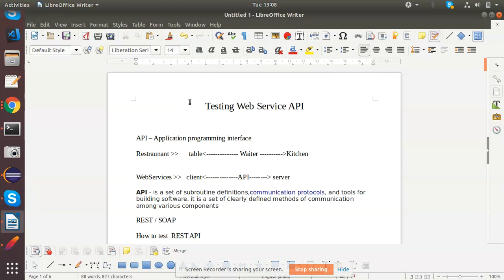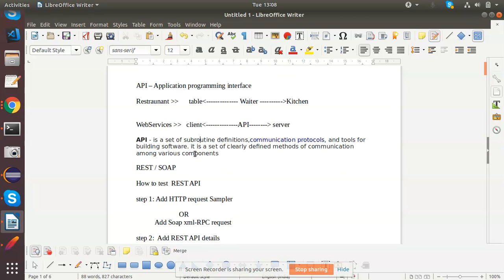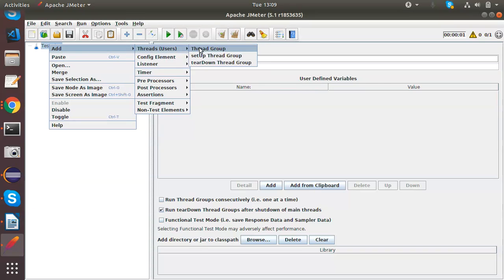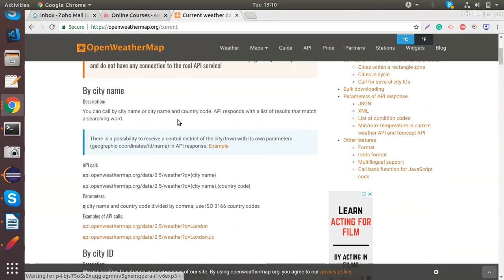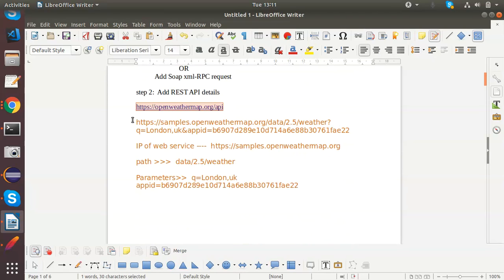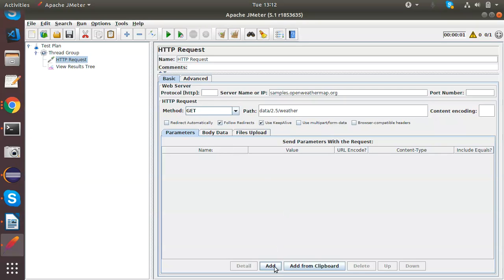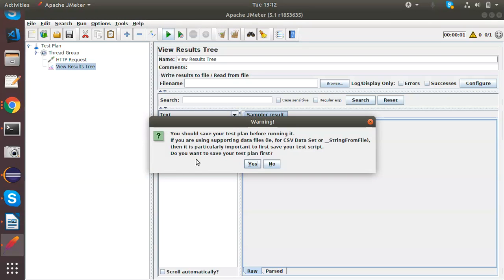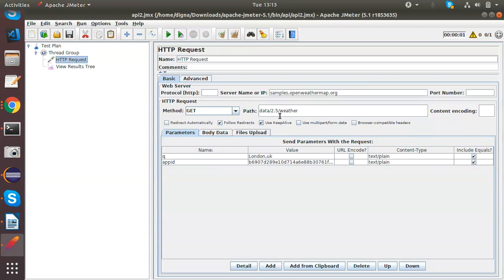REST API Performance Testing | Testvox | Jmeter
An App's efficiency is measured by how fast it can perform a given task, how it

By going with our wide variance of performance testing services you can ensure fast start-up time of the app, better battery usage, great memory utilization, much better response time, good network performance and compatibility of Hardware/Software.

Testvox services
Automation testing
Functionality testing
Performance testing
Mobile app testing